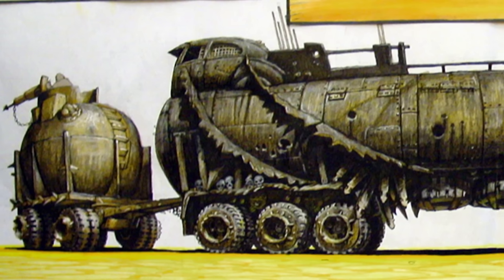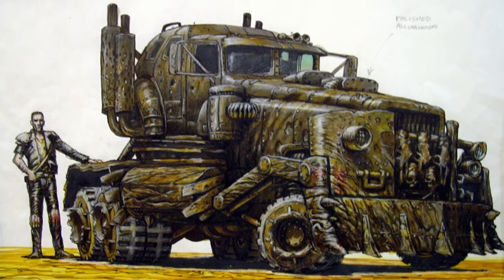Mad Max: Fury Road | Fury on Four Wheels | Warner Bros. Entertainment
Discover how ordinary cars and trunks were transformed into badass combat machines that pushed the laws of physics in some of the most intense high-velocity action ever put on film.

Connect with Warner Bros. Entertainment Online:
Follow Warner Bros. Entertainment INSTAGRAM
Like Warner Bros. Entertainment on FACEBOOK
Follow Warner Bros. Entertainment TWITTER

George Miller returns to the post-apocalyptic world of the Road Warrior - a world of fire and blood, without law, without mercy and without hope. Haunted by his past, Mad Max (Tom Hardy) wanders alone, until he's swept up with a band of survivors fleeing a warlord across the Wasteland.

About Warner Bros. Entertainment:
At Warner Bros. Entertainment, we believe in the power of story. From classics to contemporary masterpieces, explore and watch a library full of extraordinary, stirring, and provocative entertainment that goes beyond the big screen.

Warner Bros. Entertainment